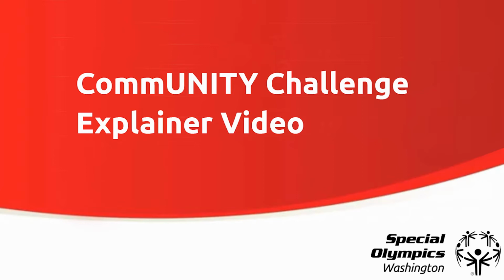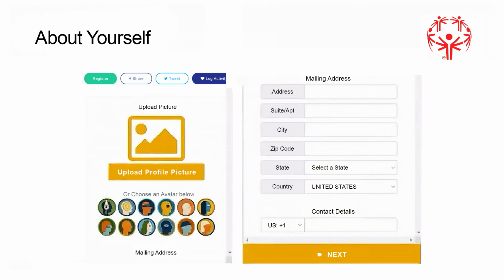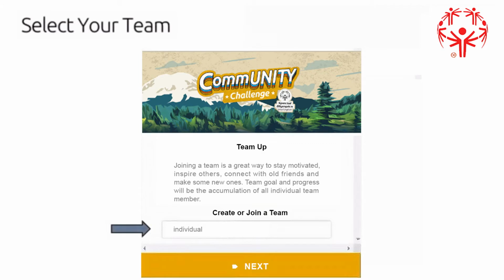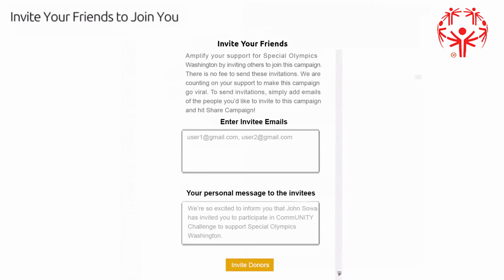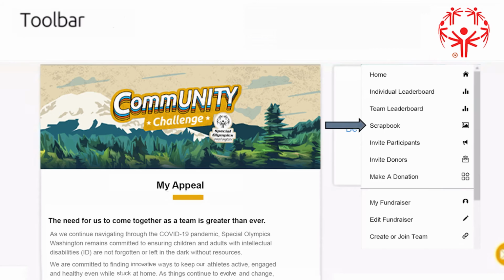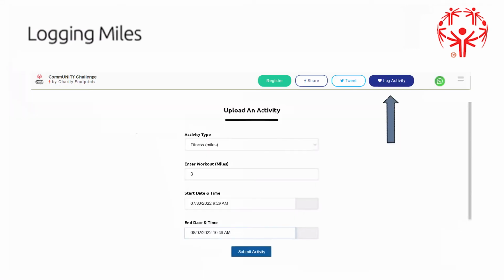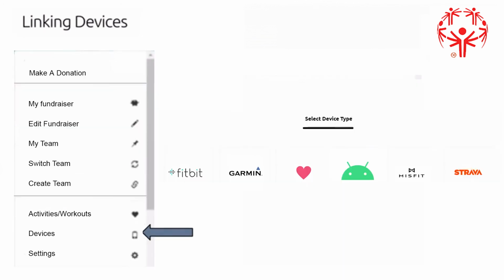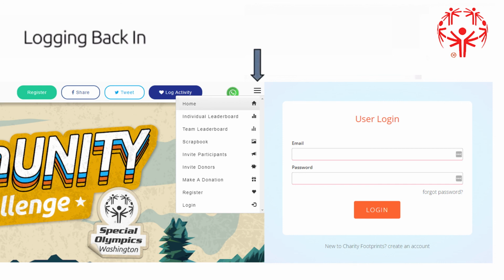CommUNITY Challenge: Athlete Registration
This video will walk through all the steps for athletes registering for the CommUNITY Challenge.